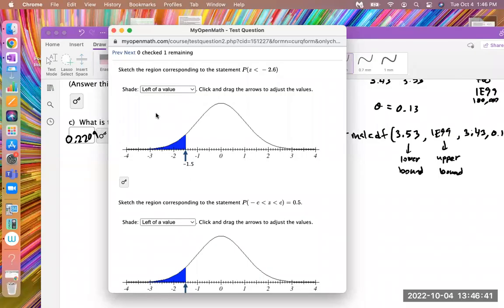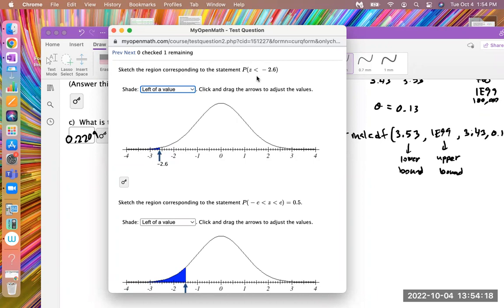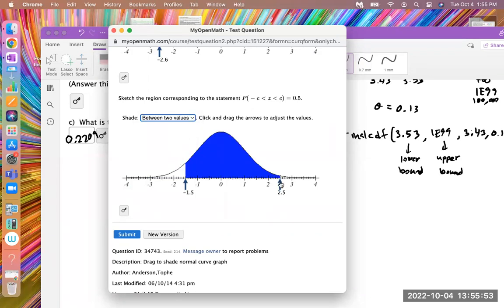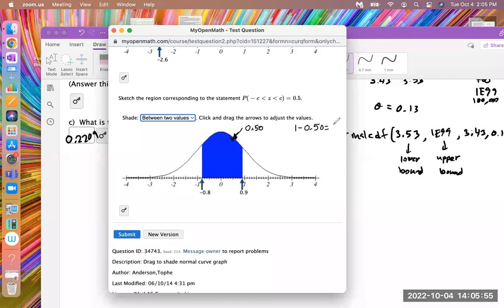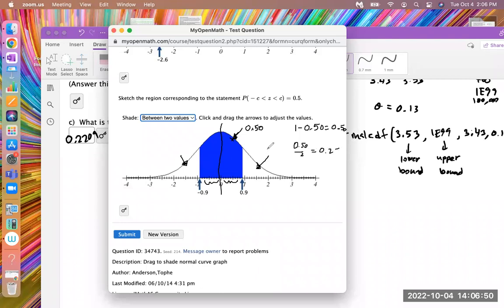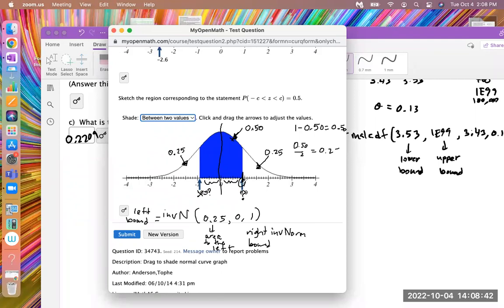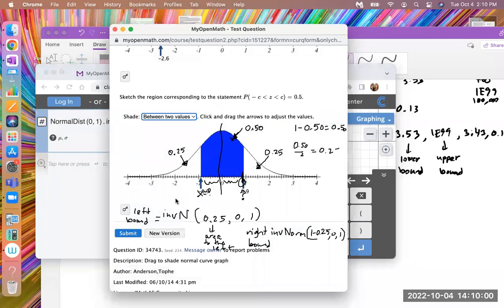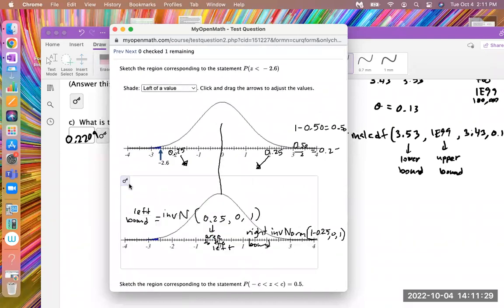Drag to shade normal curve graph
Drag to shade normal curve graph (Os 6.2.7)